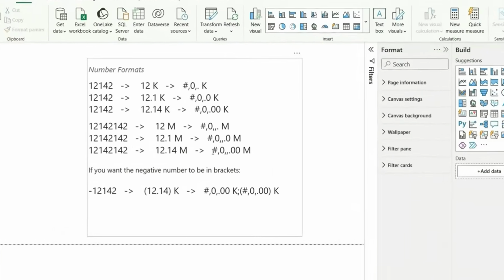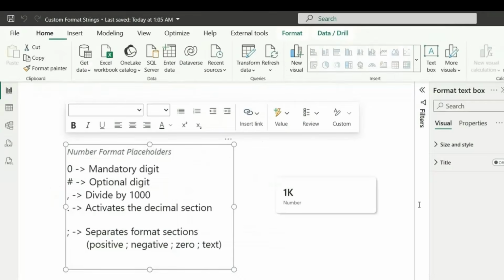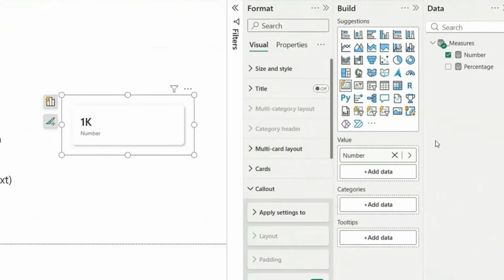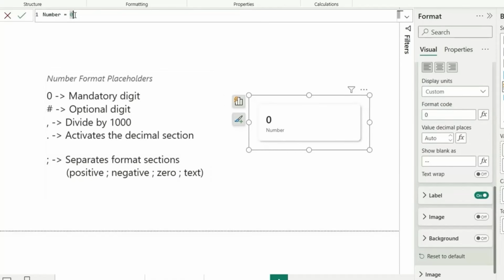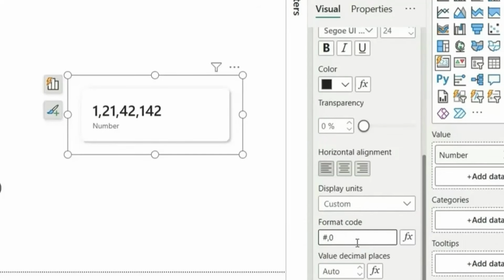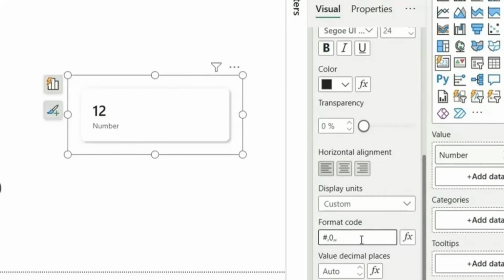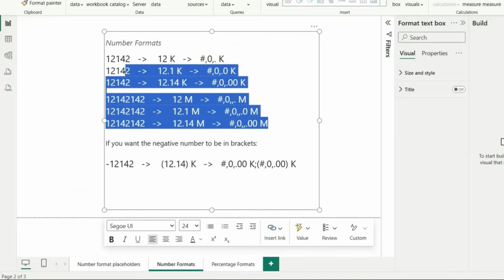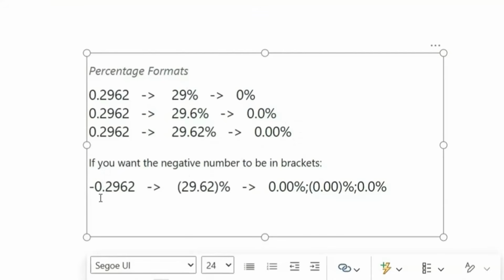Power BI Number & Percentage Formats — How Custom Format Strings Actually Work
Master Custom Format Strings in Power BI and learn how to format numbers, percentages, KPIs, and large values (K, M, B) the right way.
In this video, I break down exactly how custom formats like #,0,,.0 M and 0.0%;(0.0)% work, when to use them, and how they can instantly make your reports look more professional.

You’ll learn:
✔ What custom format strings are and why they matter
✔ How to format millions, percentages, ratios, and KPIs
✔ How to apply custom formats in visuals, tables, and cards
✔ The difference between default formats vs custom formats